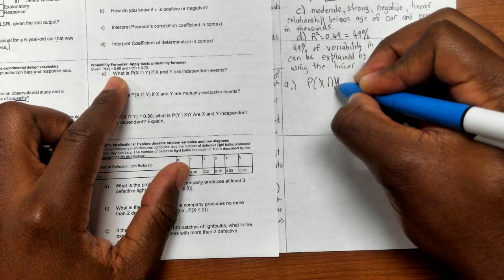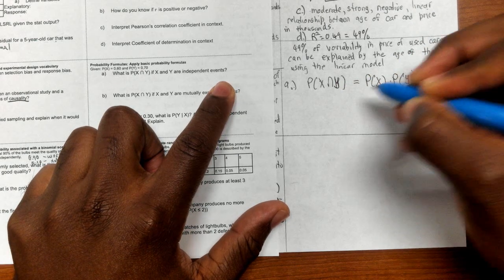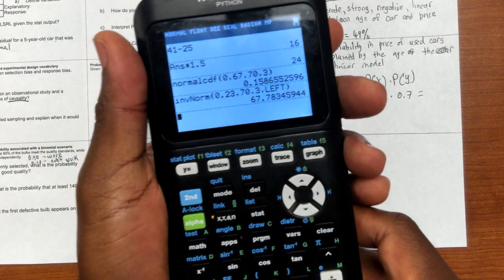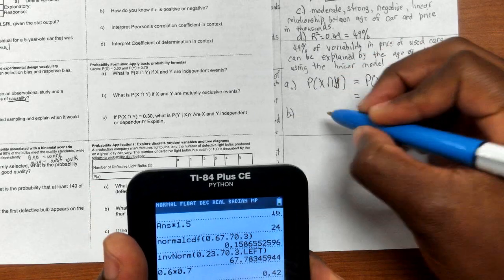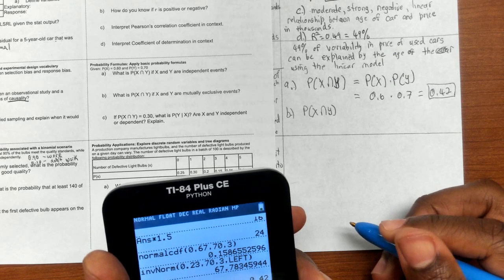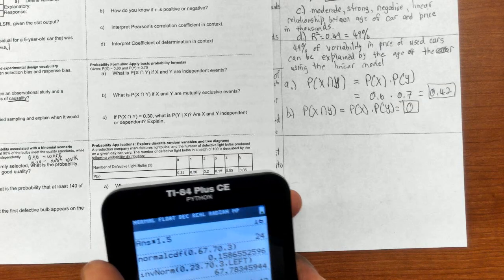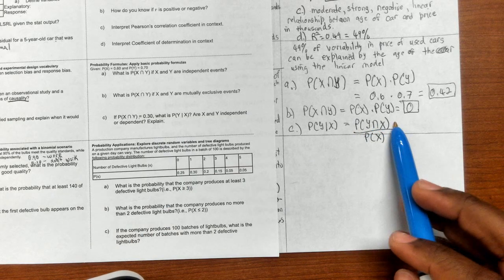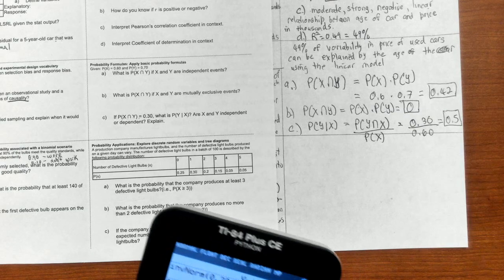Quarter 3 - Week 4 AP Stat Need to Knows p.3